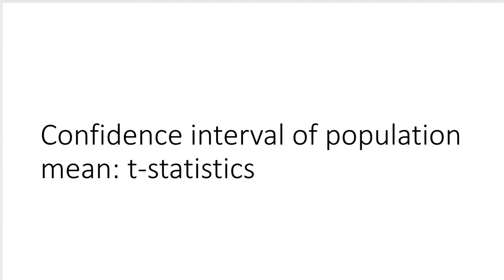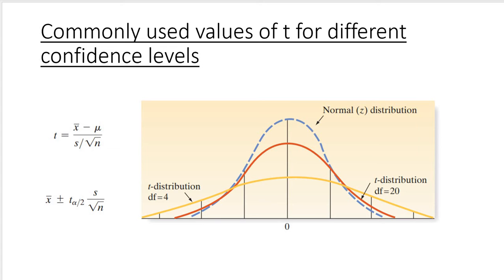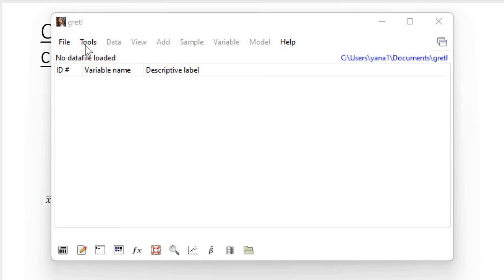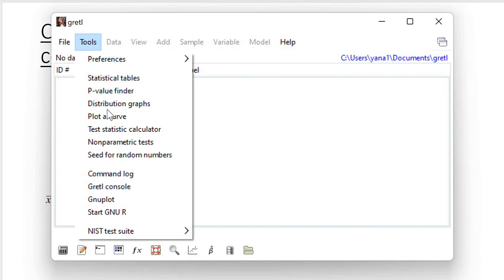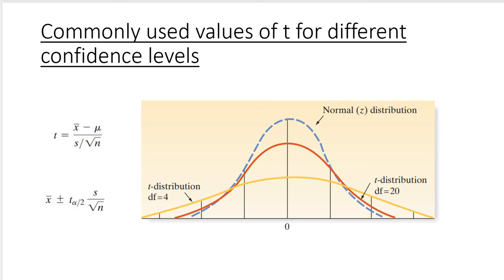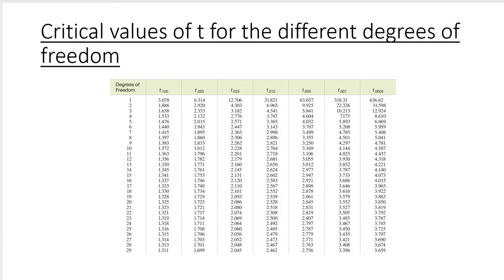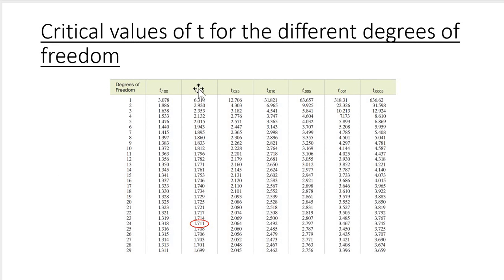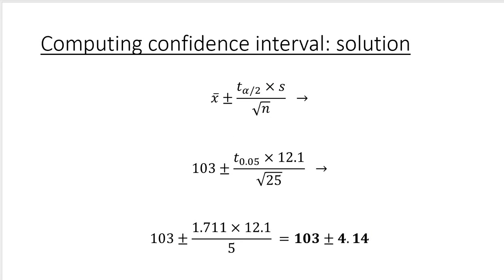5 4 Confidence intervals for population mean t statistic